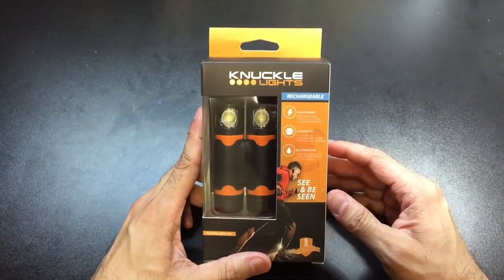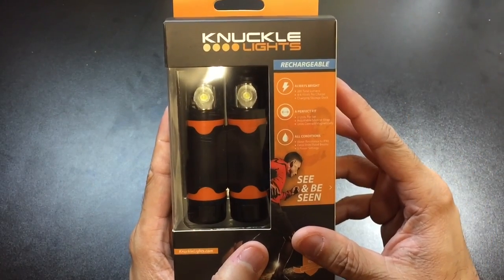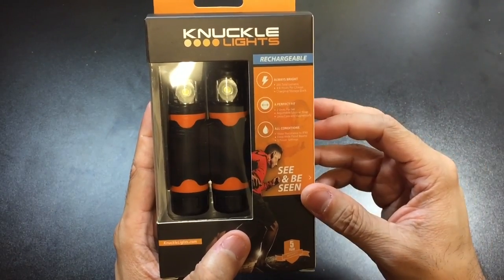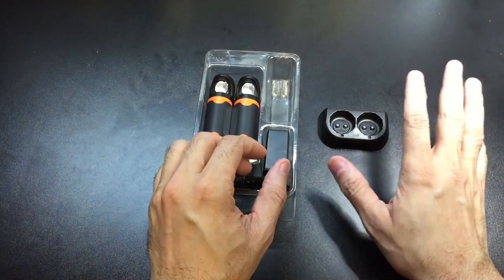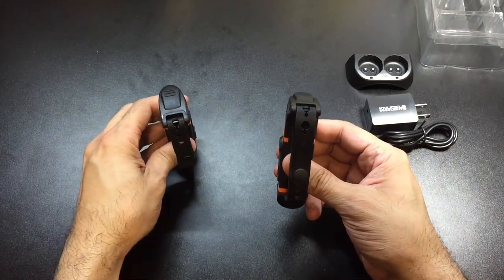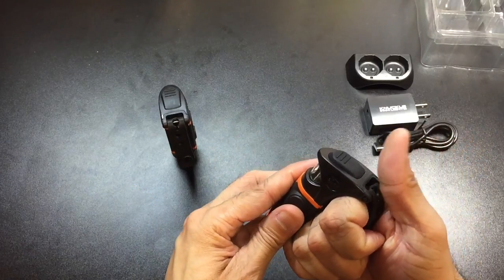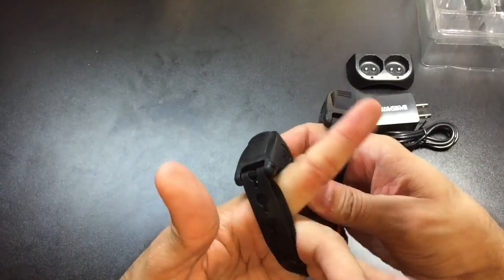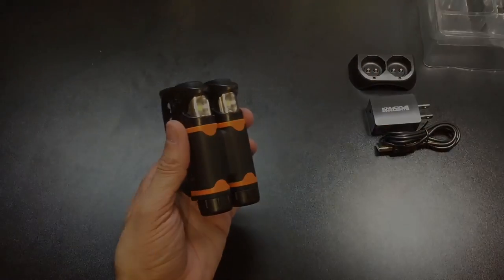Knuckle Lights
A look at Knuckle Lights, a great option to light up your way while still having your hands free.